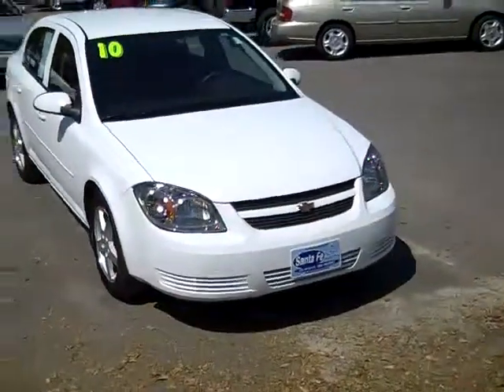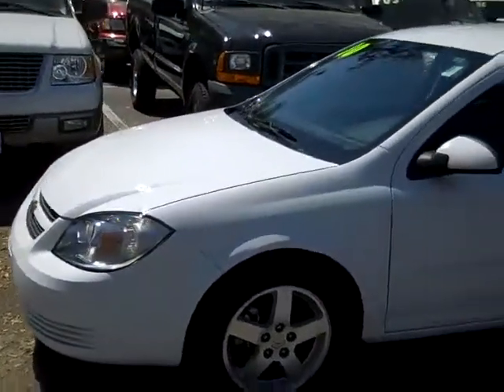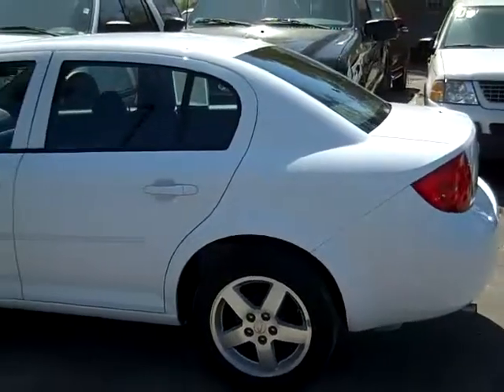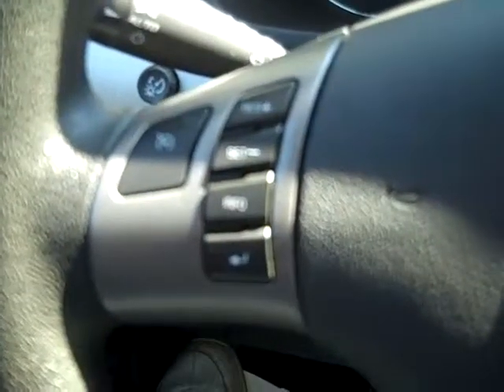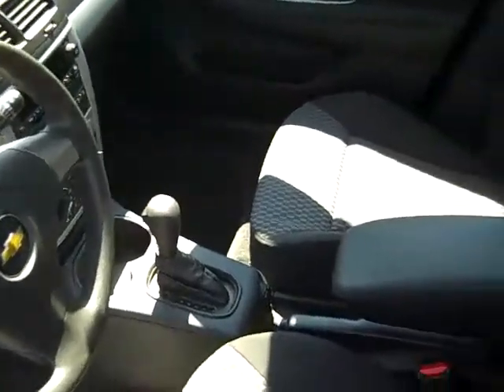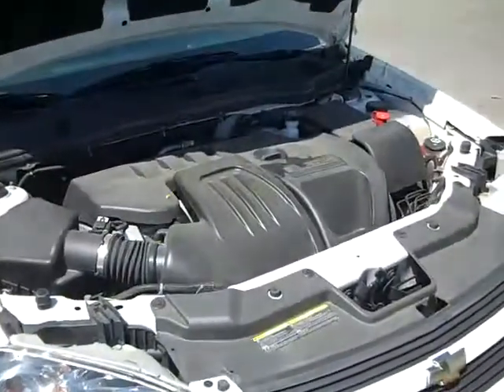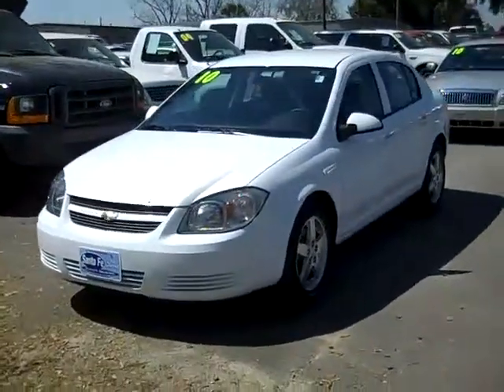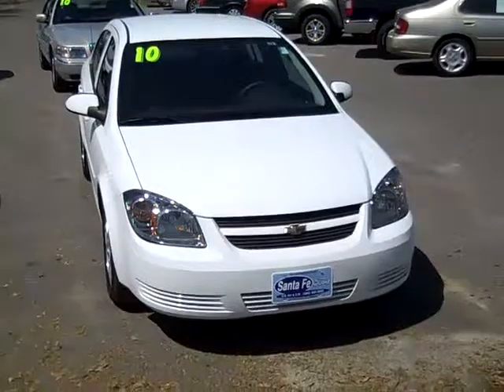Chevy Cobalt Gainesville Fl 1-866-371-2255 near Lake City Starke Ocala FL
near Lake City Starke Ocala ... call or toll free 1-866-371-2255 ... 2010 Chevy Cobalt LT ... 18,851 well maintained miles ... 2.2 L engine ... white exterior ... gray interior ... automatic transmission ... cloth seats ... power windows, locks and mirrors ... front and head curtain airbags ... AM/FM radio ... CD player ... iPod/aux jack ... digital temperature ... cruise control ... alloy wheels ... more ! Free CarFax ... to see more still photos, prices and our full inventory of used cars, trucks and SUV's please visit our ... Gainesville Lake City Starke Ocala High Springs Alachua Newberry Trenton Chiefland Palatka Melrose Keystone Heights FL ... Coming Soon! 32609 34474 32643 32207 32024